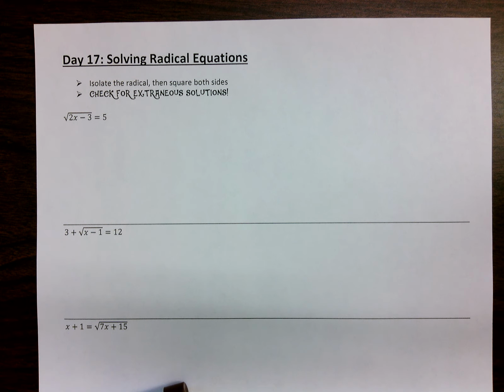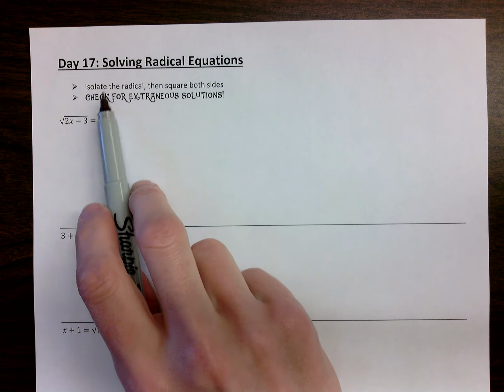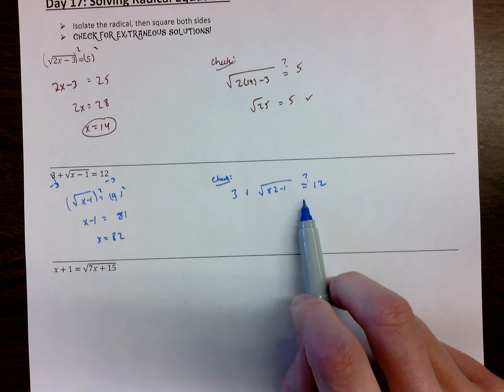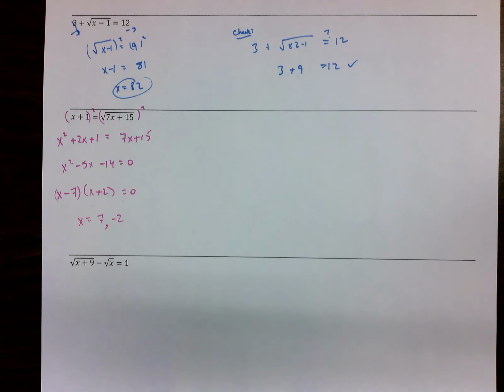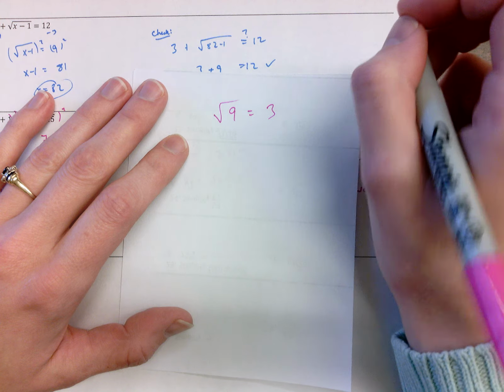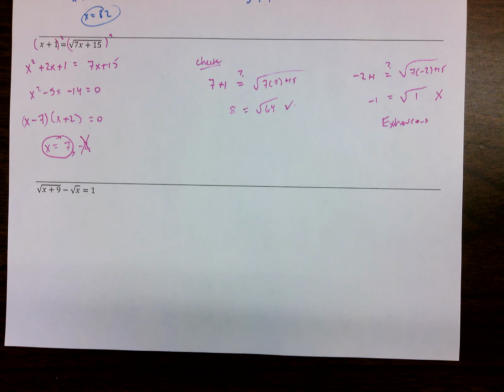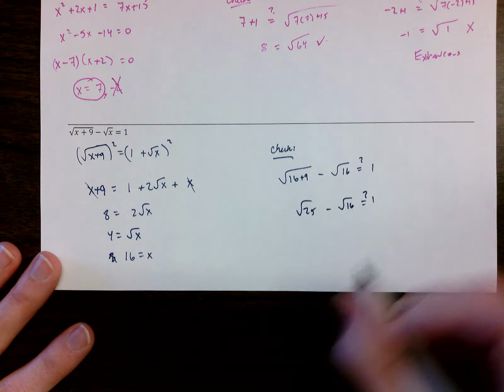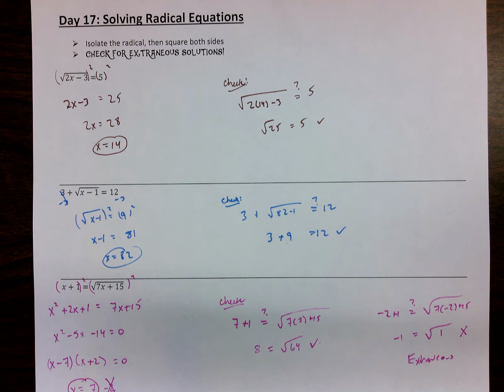Solving Radical Equations